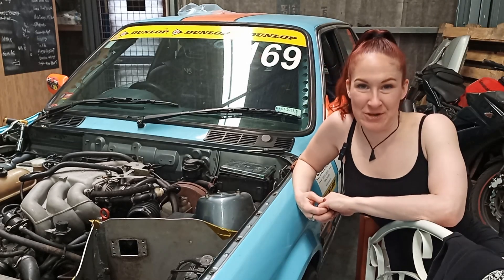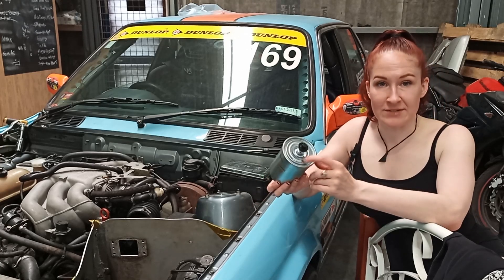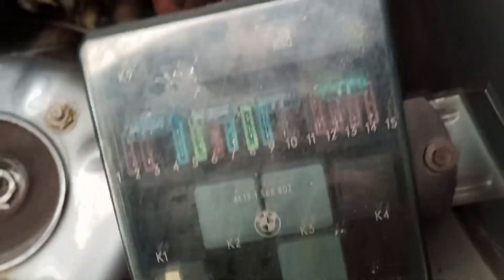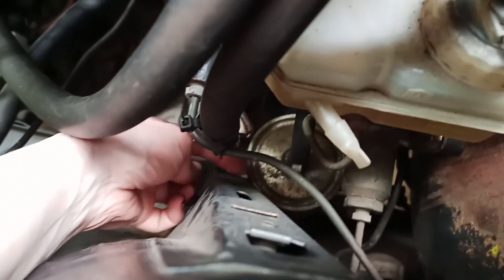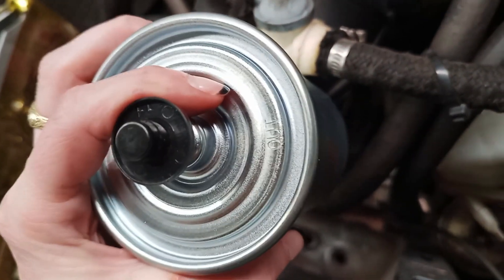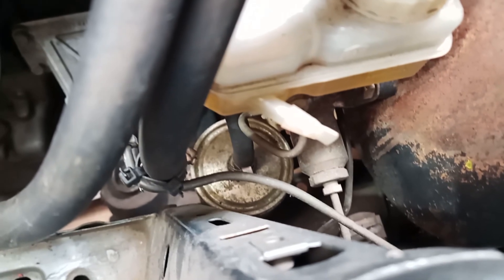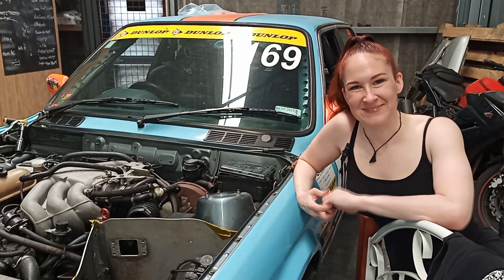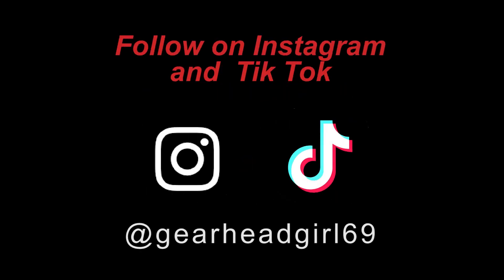Fuel Filter Replacement *DIY* BMW E30 - GHG69